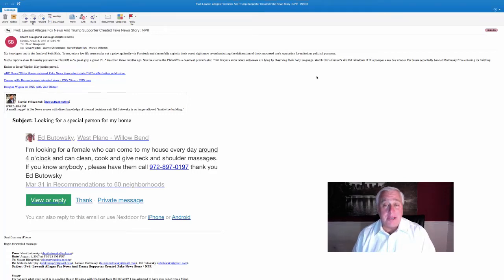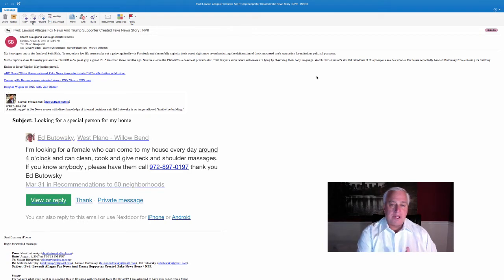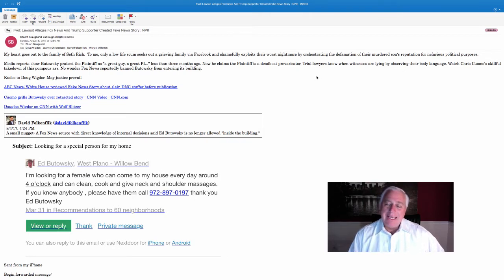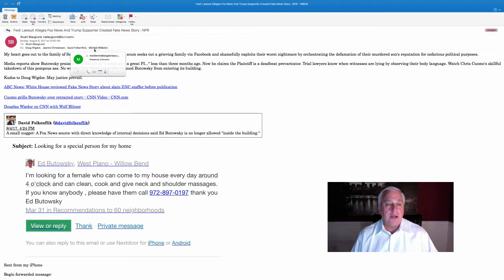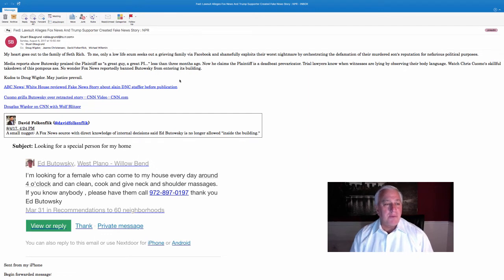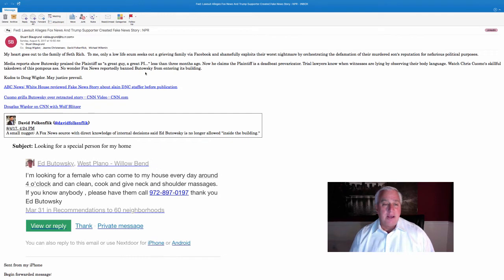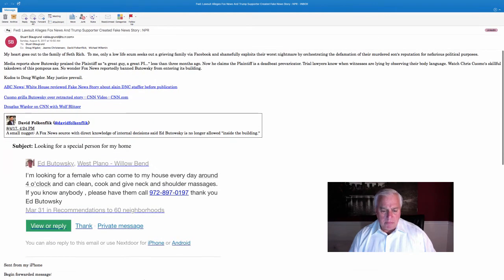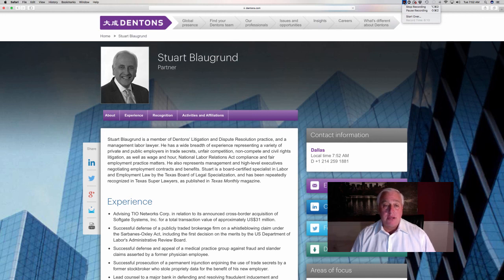Ed Butowsky asks the ShadowBox Strategies Team for Revenge Ideas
Ed has been getting some bad press. A former friend has been emailing negative stuff about him to journalists, and there's a home masseuse scandal he wants to get out in front of. He sends an electronic message to his cyber militia - what should he do? Dox him? He's looking for ideas from the ShadowBox black ops gang.

INFORMATION IN THE PUBLIC INTEREST